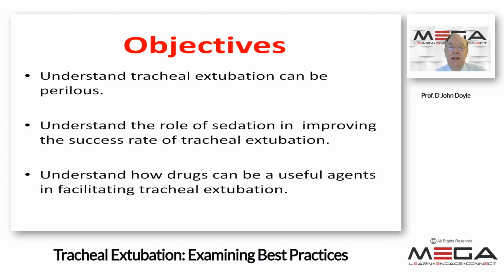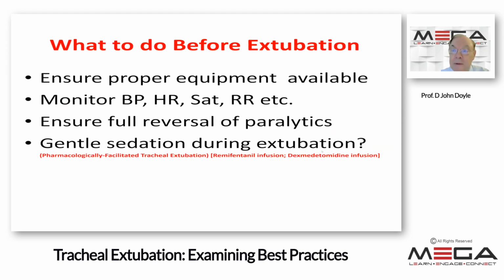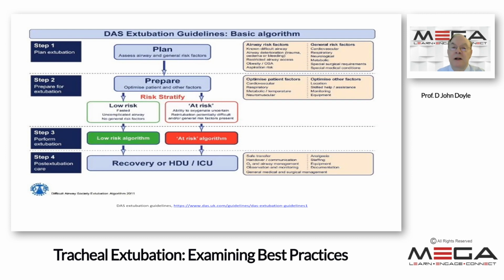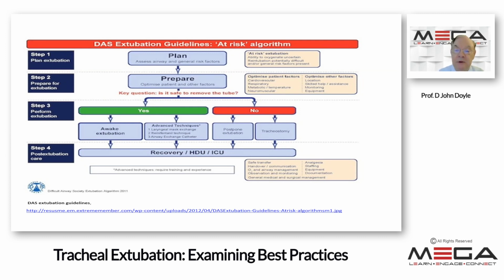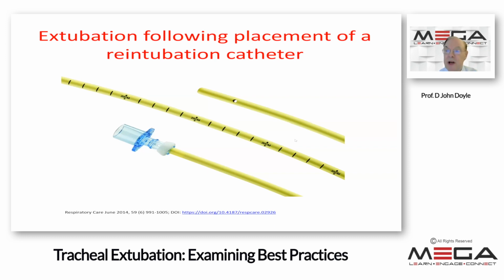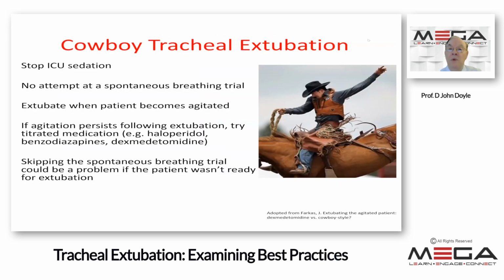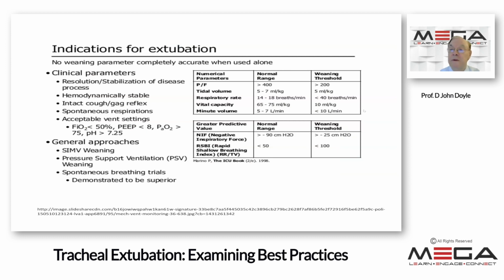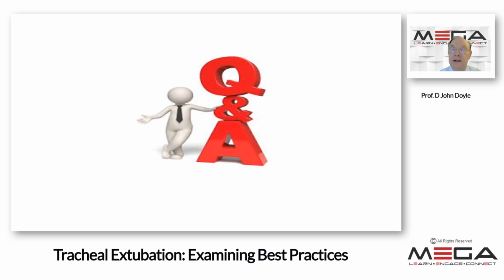Tracheal Extubation: Examining Best practices Prof D John Doyle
Prof. John Doyle is with the Department of General Anaesthesiology, Cleveland Clinic as well
as Professor of Anaesthesiology at the Cleveland Clinic Lerner College of Medicine of
Dr. Doyle received his MD degree in 1982 and his PhD degree in Biomedical
Engineering in 1986, both from the University of Toronto.  He received his Canadian
board certification in anaesthesia (FRCPC) in 1986 and his American certification in
1989.
Dr. Doyle has a long-standing interest in ENT anaesthesia and difficult airway
management as well as an interest in the use of technology in medicine. His
research has been supported by a number of funding agencies and he holds
positions on a number of editorial boards. Dr. Doyle is past president of both the
Society for Airway Management and the Society for Technology in Anesthesia. He
has received clinical teaching awards on four occasions.
In this lecture he spoke widely about the challenges during extubations